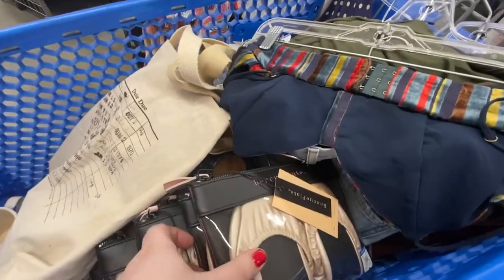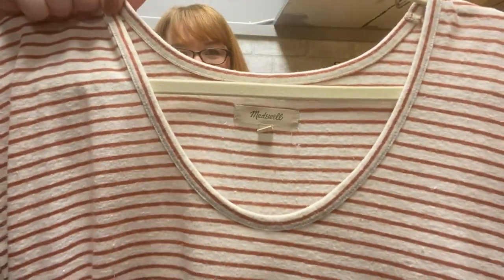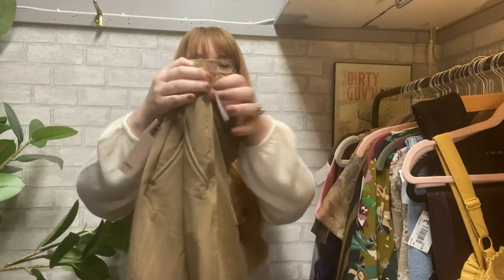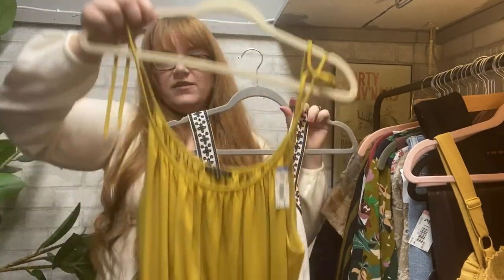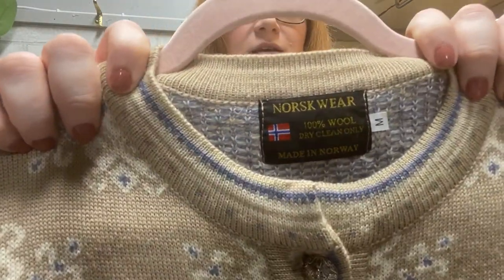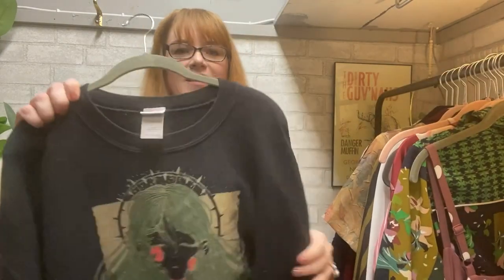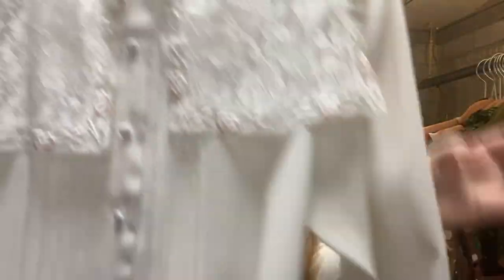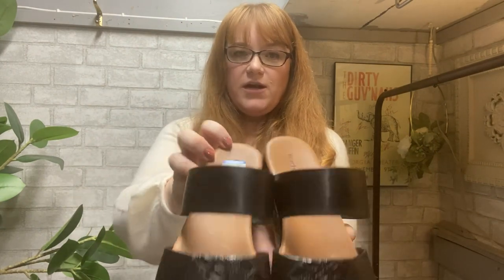Lowering My Cost of Goods: $1.99 Clearance Tags Bins & Brunch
FULLPRICE thrift proved to be too high a cost of goods while trying to list and sell in bulk. This time we see what I pick from $1.99 Mondays and the Outlet Bins. Spoiler alert, I can’t keep away from full price tags!

I’m Christin, a full time American reseller on my way to Sydney, Australia. Come join my journey: reselling, keto, life.